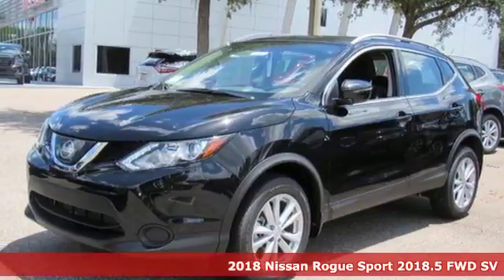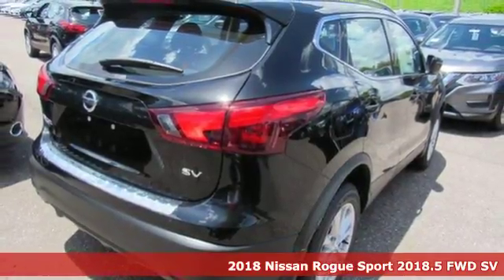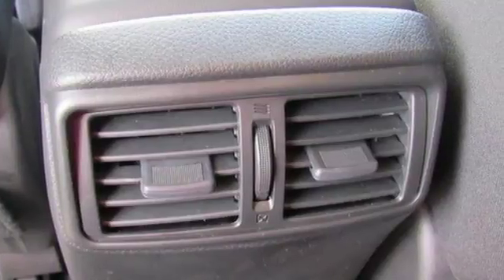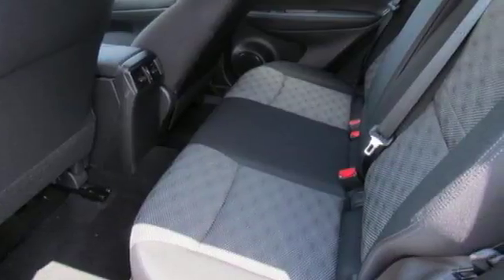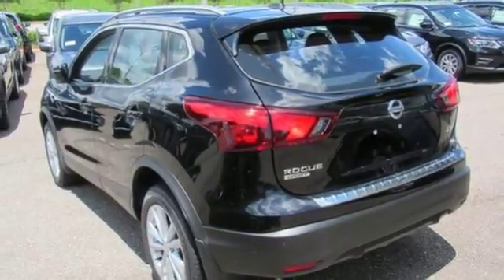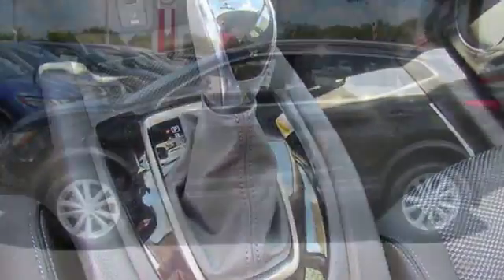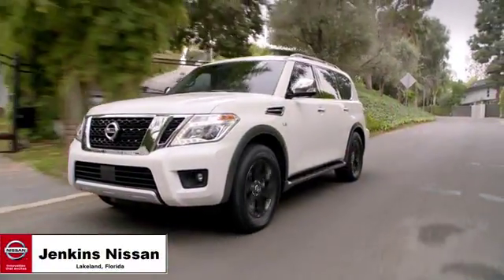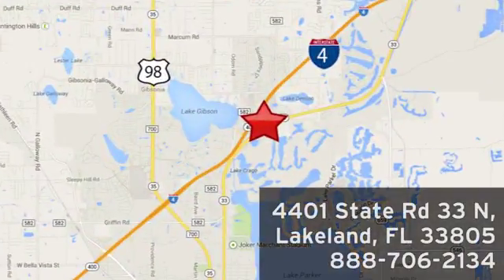New 2018 Nissan Rogue Sport Lakeland FL Tampa, FL 18RS91 - SOLD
Year: 2018
Make: Nissan
Model: Rogue Sport
Trim: 2018.5 FWD SV
Engine: 122 L 4 Cyl. Cyl.
Color: Magnetic Black
Stock #: 18RS91
VIN: JN1BJ1CP3JW160623
*Bluetooth* This 2018 Nissan Rogue Sport SV is Magnetic Black. This Nissan Rogue Sport SV comes with great features including: Bluetooth, Satellite Radio, Keyless Entry, and Tire Pressure Monitors . Buy with confidence knowing Jenkins Nissan has been exceeding customer expectations for many years and will always provide customers with a great value! Price excludes tax, tag, electronic filing fee, and $899 dealer services fee. Prices include all applicable rebates including up to $1,000 Owner Communication Incentives, dealer discounts and NMAC customer cash. The price DOES NOT INCLUDE Destination & Handling Charge and DEALER INSTALLED OPTIONS/ACCESSORIES. Any prices quoted on approved credit only. Some offers may require financing with NMAC that may not be combined with other promotions(subject to credit approval) or forfeit any associated manufacturer incentives and up to $2,000 in dealer discounts. Vehicles must be in stock. Leases may vary. Out of State pricing may vary due to rebate variances. to view incentives by model. See dealer for details. While every reasonable effort is made to ensure the accuracy of this information, we are not responsible for any errors or omissions contained on these pages. In order to receive the internet price, you must either present a copy of this page’s internet price, or you must specifically mention the internet price to the dealership and have the same referenced in your contract at the time purchase. Current pricing valid through 07.02.18.

Address:
401 State Rd 33 N